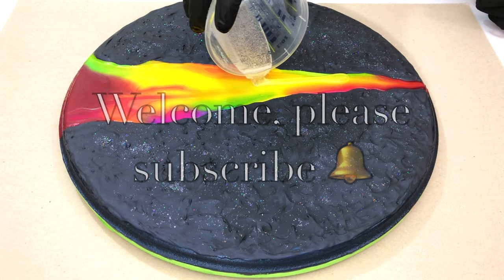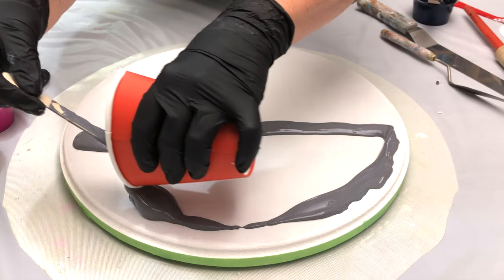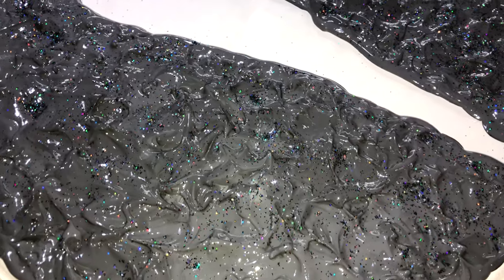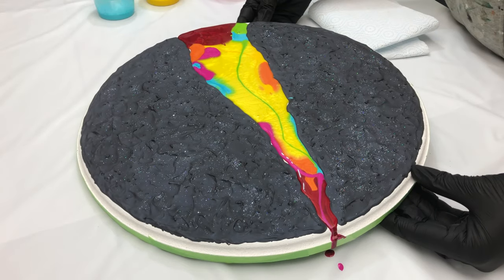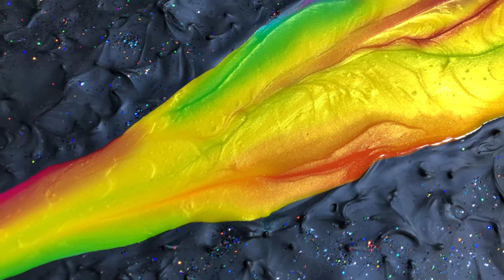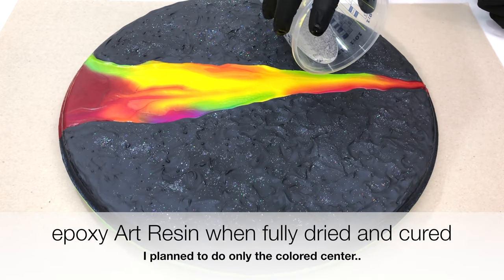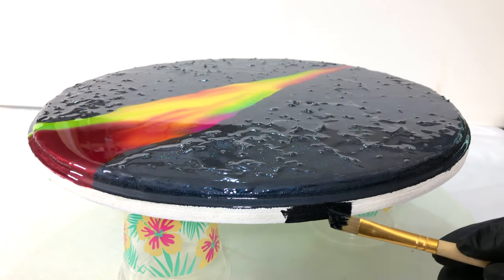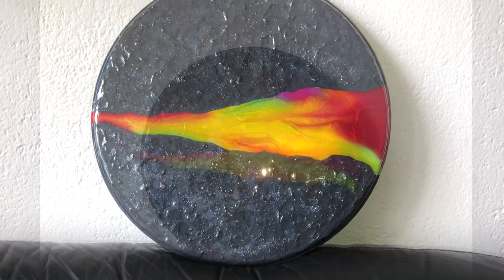Acrylic mixed media design painting. Minimalistic abstract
Hi everybody,

The colors I used were Colourarte Primary Elements, mixed in Vivid Polypour.
Colors:
a mix of Orange peel and Mango mamba.
Sunburst
Carmen
Jasmine
Kiwi.

The resin is Art resin
The mdf board was made by my hubby Rob Smit.
Structure paste is sold by many art/craft brands.

Bling It Interference natural mineral and mica to create exceptional color shift and very fine sparkles:

Warmest regards,
Saskia & Rob Smit XOXO